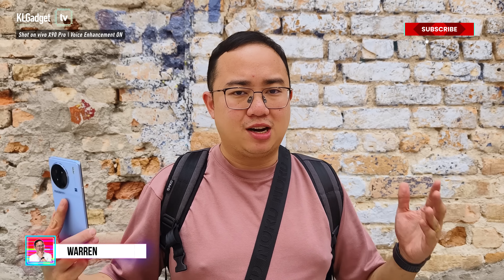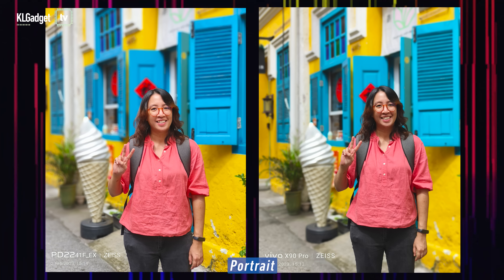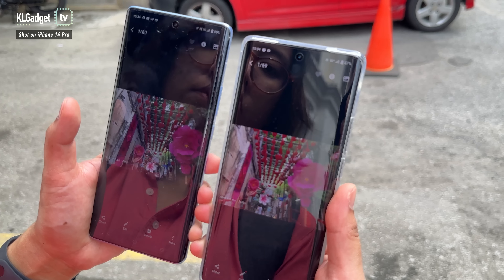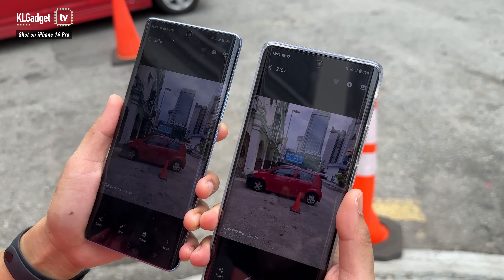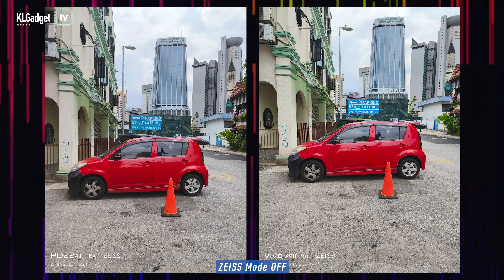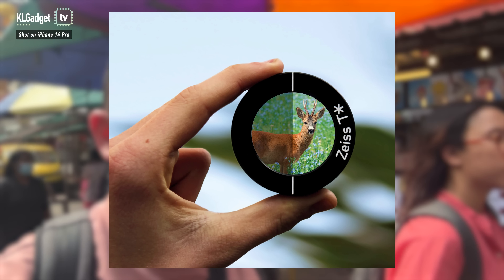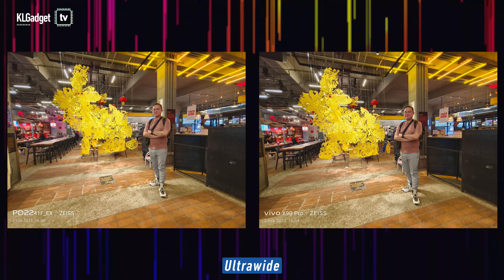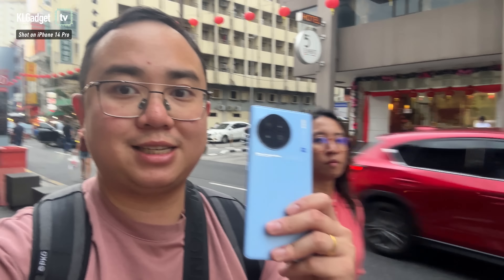vivo X90 vs X90 Pro Camera Comparison: YOU WILL BE SURPRISED!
We took the vivo X90 series out to the streets to find out they compare to each other, and it turned out to be really surprising.